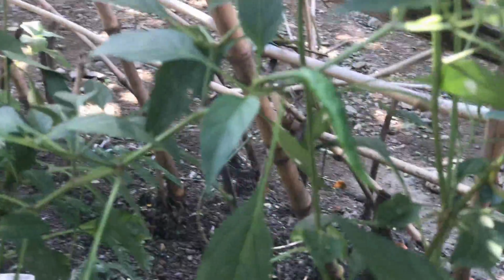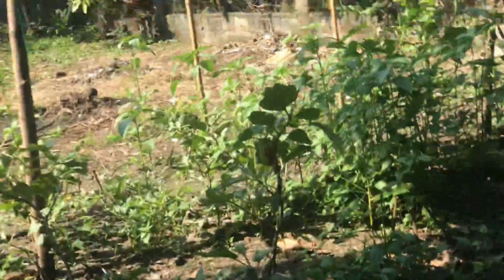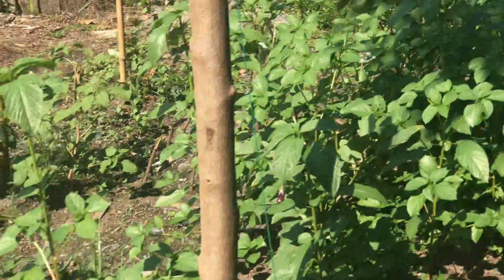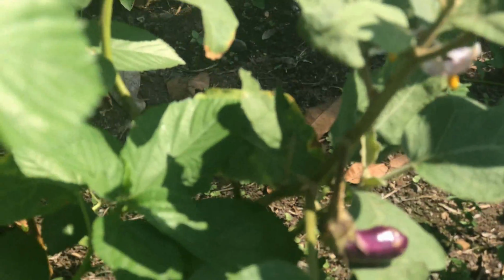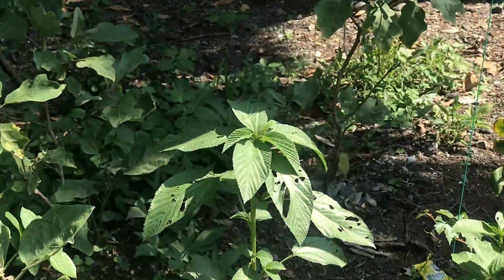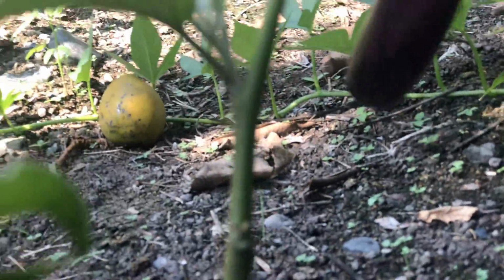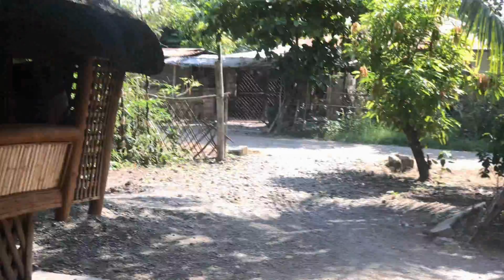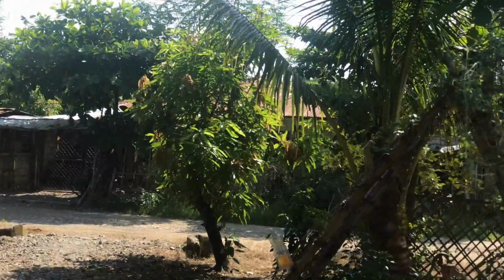HOT STUFF in Philippines Find out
This video is shoot in Philippines
Village life is quite interesting here but bigger challenge for indians and pakistanis here is the missing of green chilly so this video shows how i overcome with this small issue while staying here in Philippines.